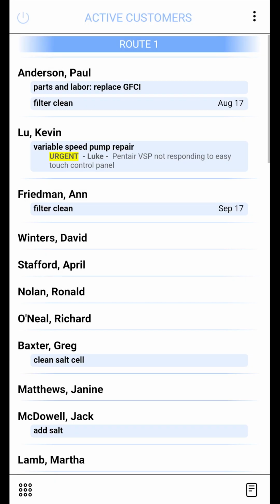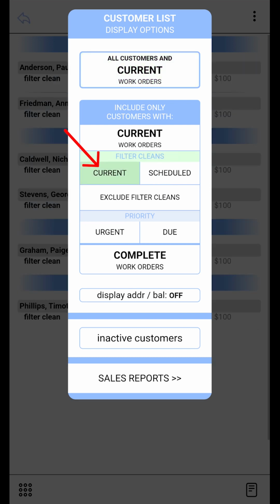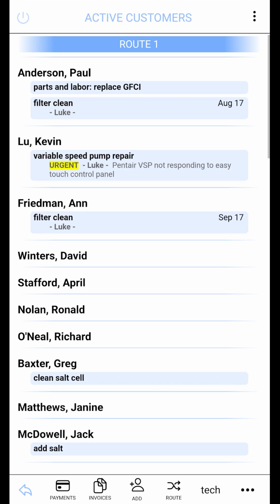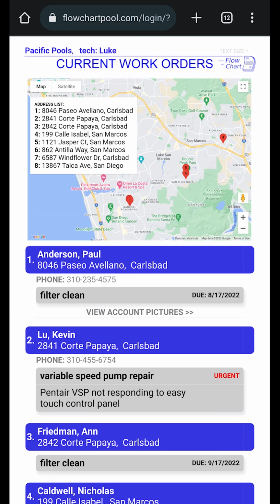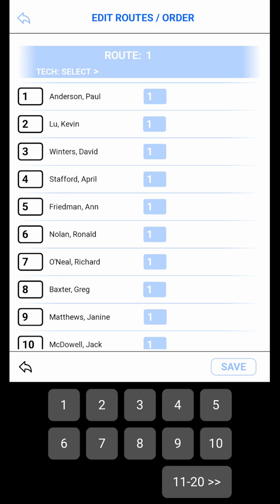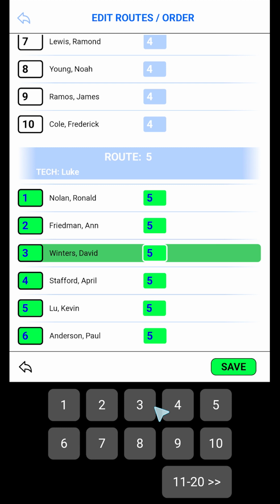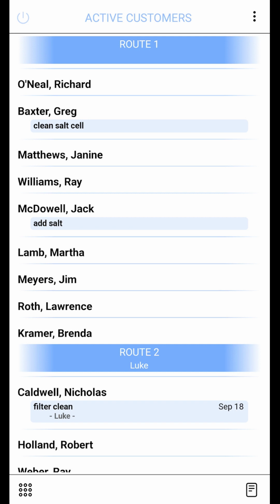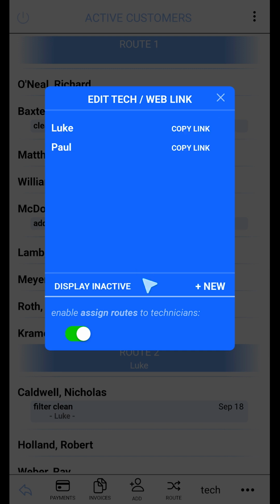Flow Chart App - Sub Contractor Tutorial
How to use the Flow Chart App to assign sub contractors to work orders and pool routes.